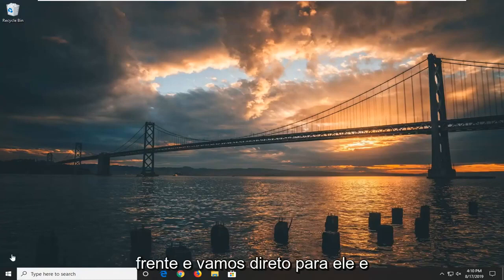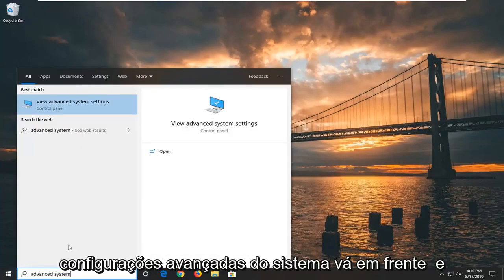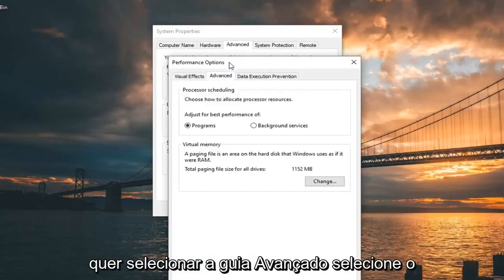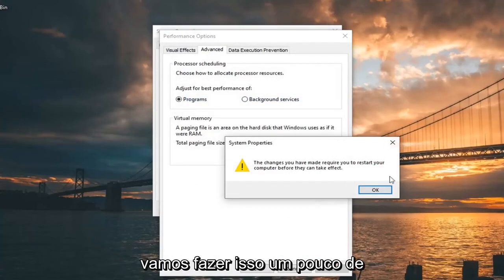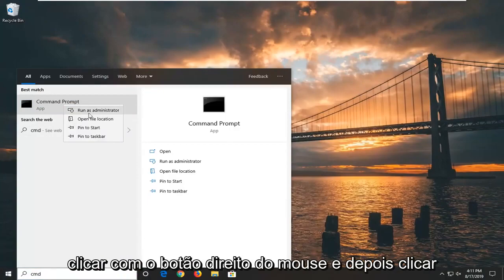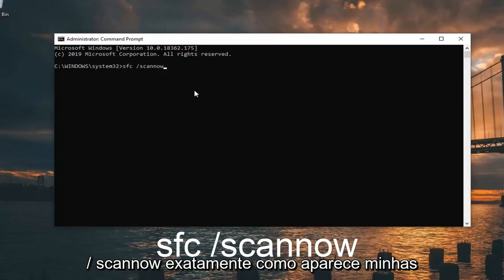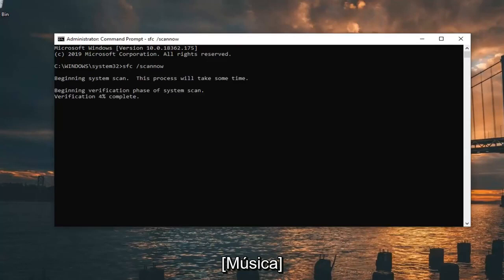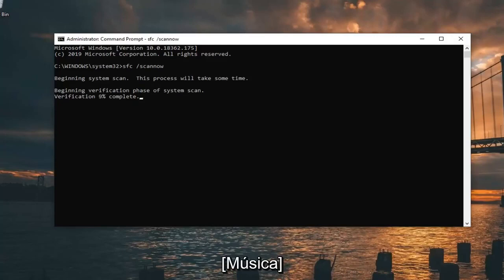[Resolvido] Erro Inpage de Dados do Kernel Windows 10 (Tela Azul)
ERRO DE INPAGE DE DADOS DO KERNEL no Windows 10 (Resolvido).

Comandos usados:
sfc /scannow

O erro de inpage de dados do kernel é um código de erro do Windows exibido em uma tela azul. Quando esse erro ocorre, seu computador normalmente compila alguns dados de diagnóstico e depois reinicia. Se o problema persistir, seu computador eventualmente travará novamente com a mesma mensagem de erro na página de dados do kernel.

Os erros de inpage de dados do kernel geralmente estão associados a falhas de hardware relacionadas a módulos de memória e discos rígidos. Em outros casos, esse mesmo erro aparecerá devido aos efeitos de um vírus.

Como o erro de inpage de dados do kernel aparece
Quando esse erro ocorre, você geralmente verá uma mensagem como esta:

Seu PC teve um problema e precisa ser reiniciado. Estamos apenas coletando algumas informações de erro e reiniciaremos para você.
Se pretender saber mais, pode pesquisar online mais tarde por este erro: KERNEL_DATA_INPAGE_ERROR
KERNEL_DATA_INPAGE_ERROR